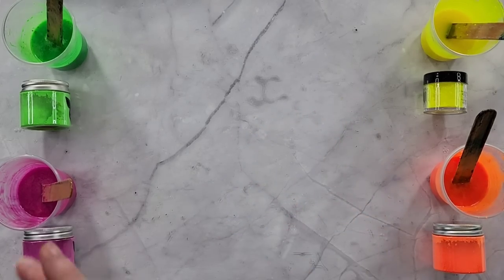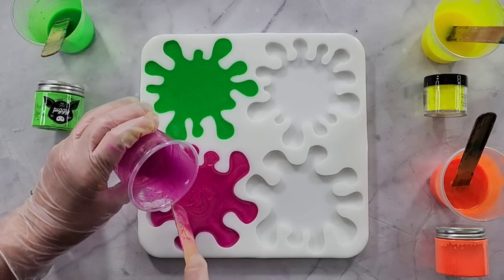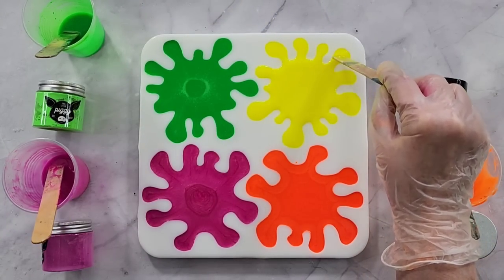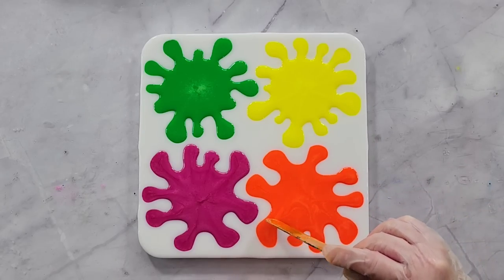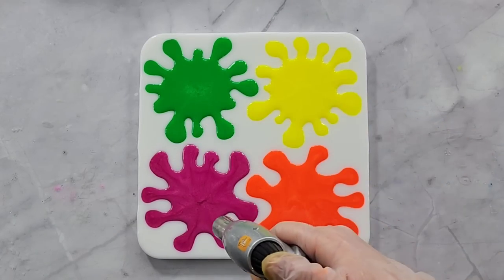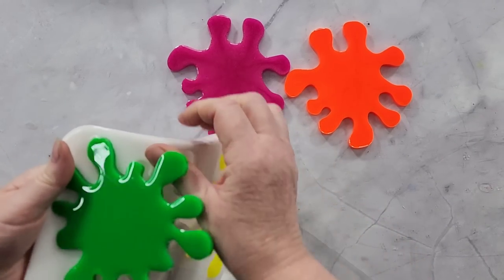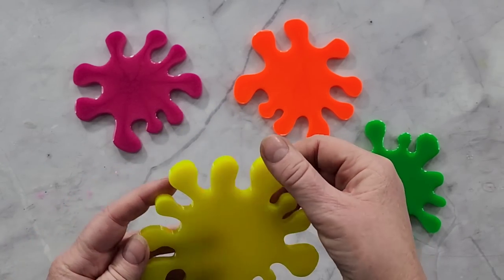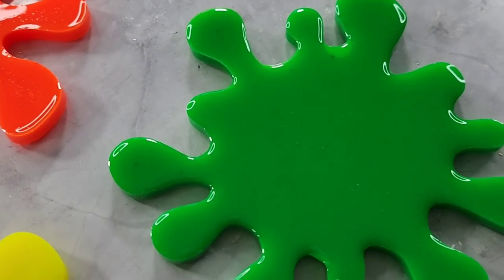#1613 Bright, Fun & Different- Resin SPLAT Coasters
Here is the link to my ebay store:

Resin SPLAT coasters
I used Platinum 360+ resin to make these gorgeous coasters. Here is the link for my SPLAT silicone mold

Here's a few products from Let's Resin:
1. 500 UV resin
2. Intense Chameleon Powder (blue/purple)
3. Heating Mat
4. Mushroom Resin Jar Mold
5. Intense Chameleon Powder(gold/green)
6. powders
7. molds
8. tools